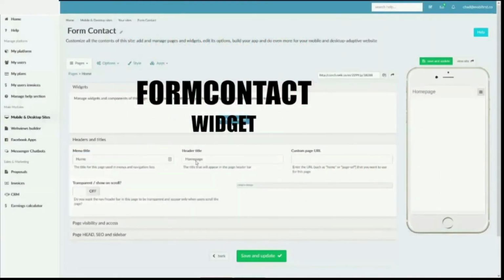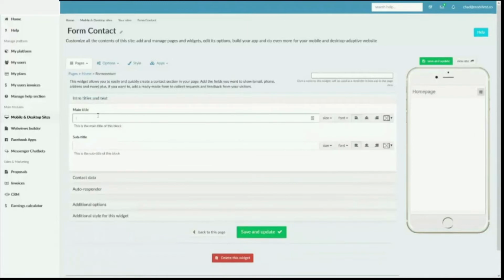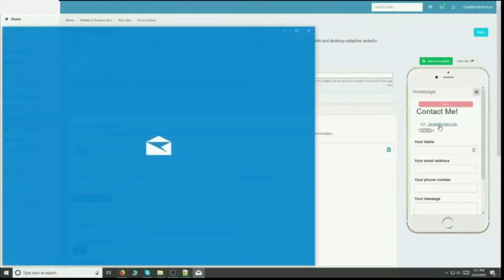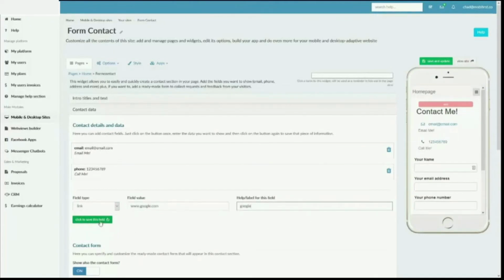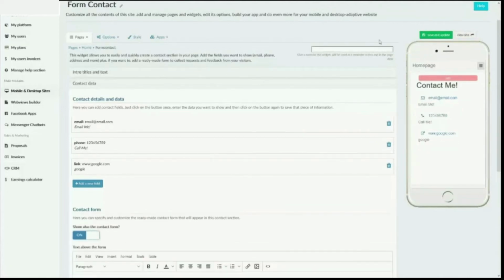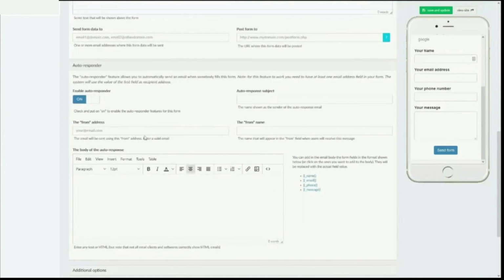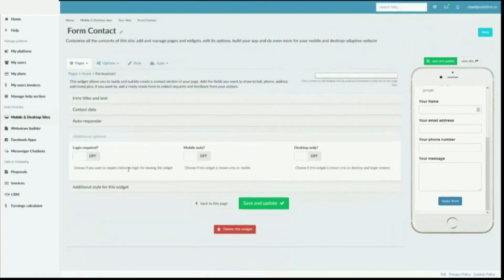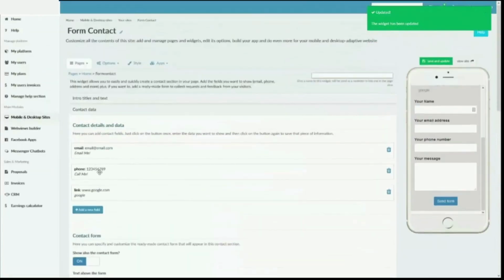FORM CONTACT WIDGET